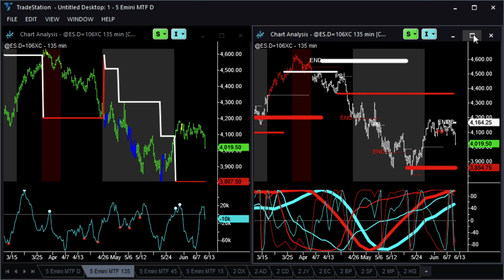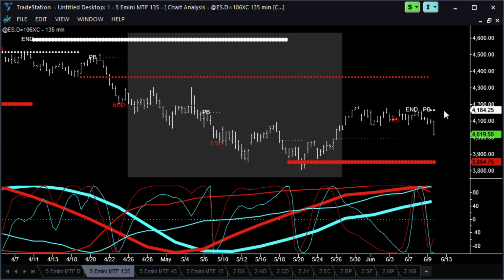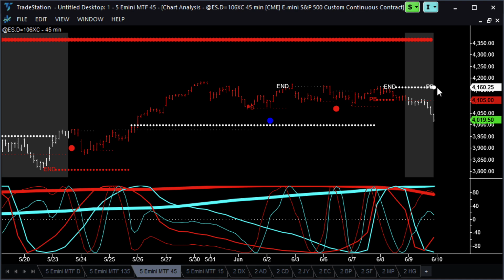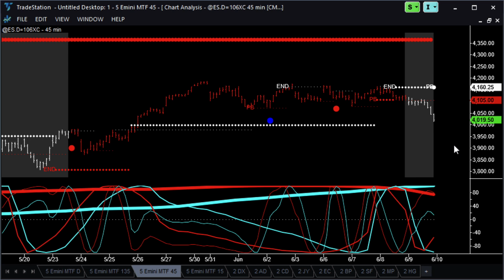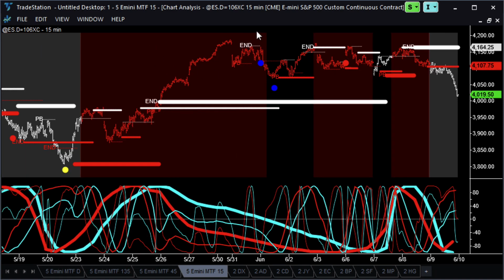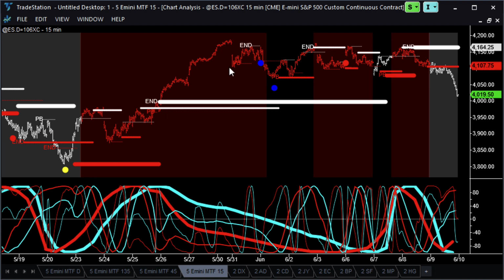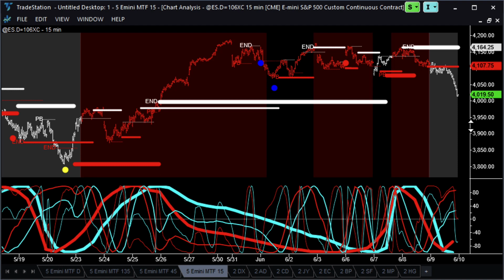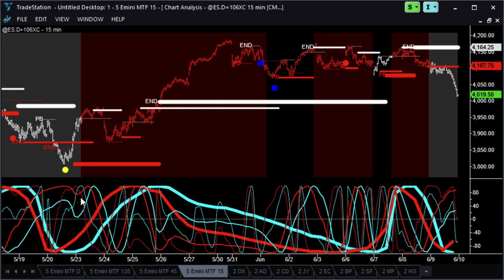Markets Are Fractal - 9Jun22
Emini topped out Wednesday into Thursday with nice little End of Trend patterns on the lower timeframe charts. Synced up nicely with cyclical resistance on the daily Emini chart - we'll now spend the next few days testing the Lows.

Trends in Lower Time Frames = Cycles in Higher Time Frames